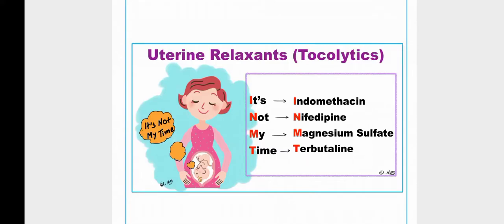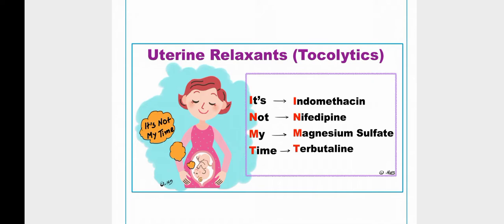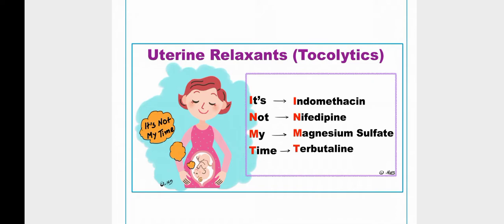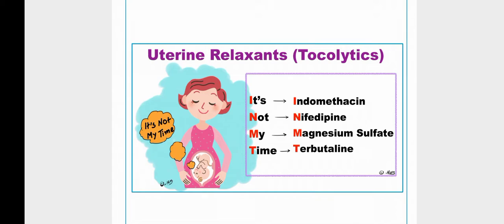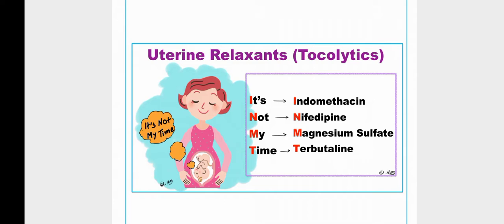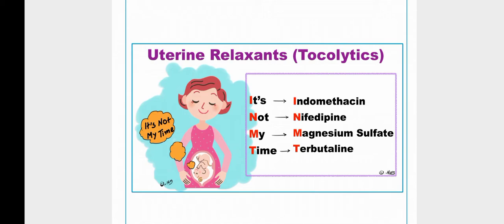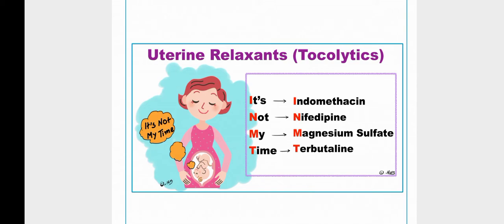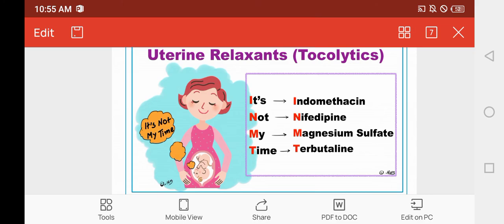uterine relaxants || tocolytics || pharmacology made easy